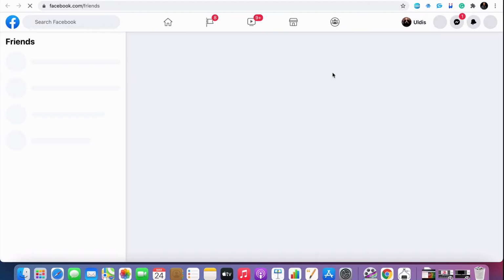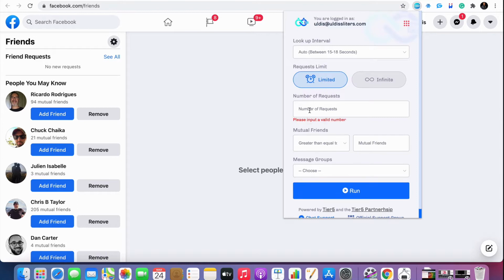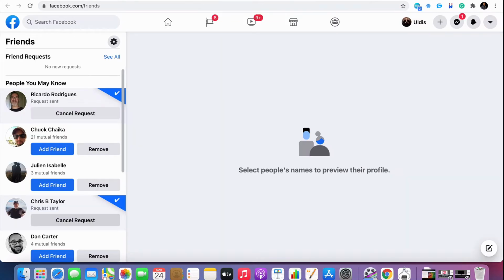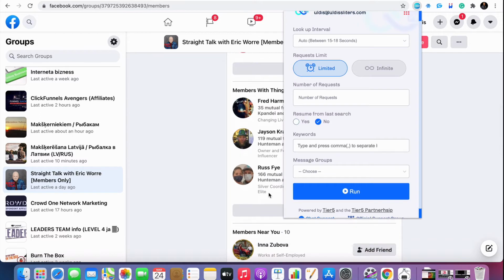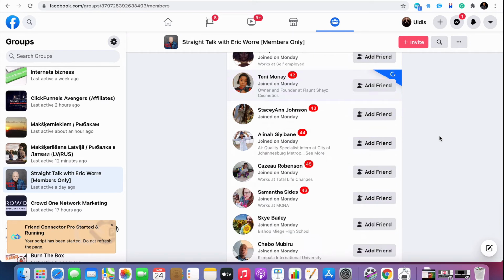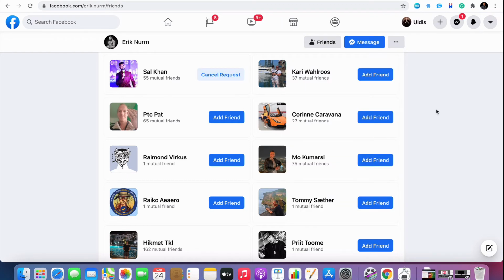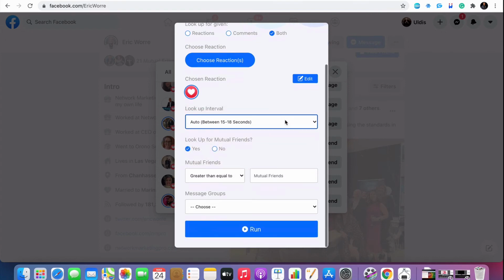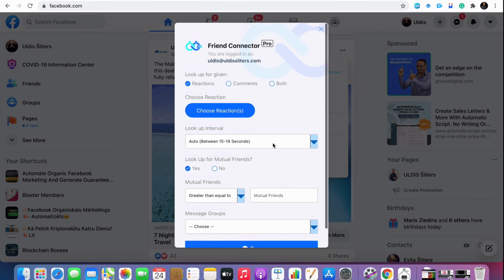5 WAYs To ADD Targeted Leads On Facebook! Organic Marketing Automated💥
Here are 5 ways on How to get the best leads for your business with Facebook Friend Connector Pro.
Suggested friends
Groups
Influencers & celebrities
Anyone Posts (reactions or comments)
From Competition's ads 😀

To get unlimited leads, do not look anywhere else. This is Your ultimate tool to get more leads than you can handle. Go here to find out more;

Now I am showing you 5 way in this video, how you get leads directly from FB without braking any Fb rules and actually engaging with people who fit your perfect customer, client avatar.

If you have not yet joined our free Facebook group please go here;